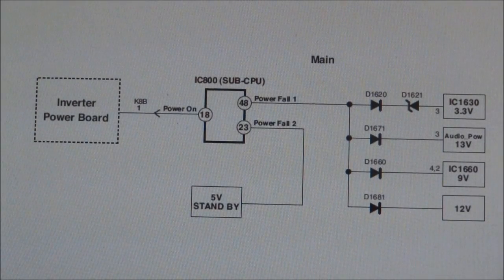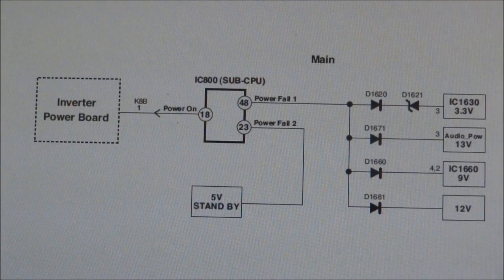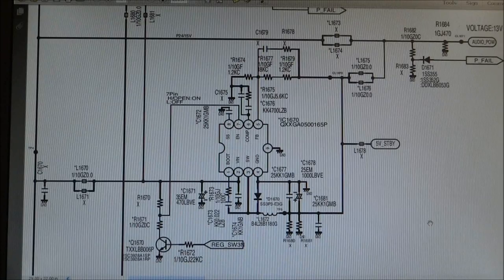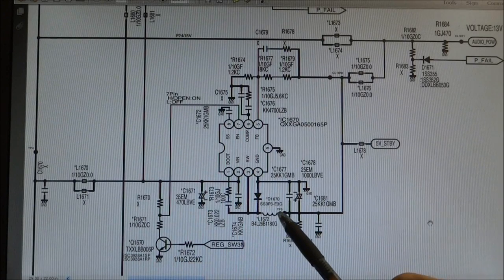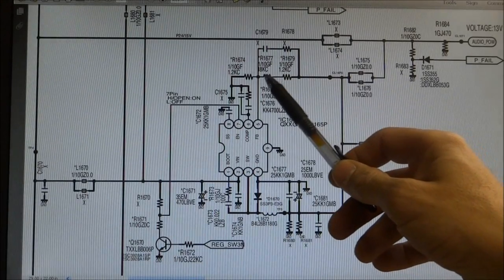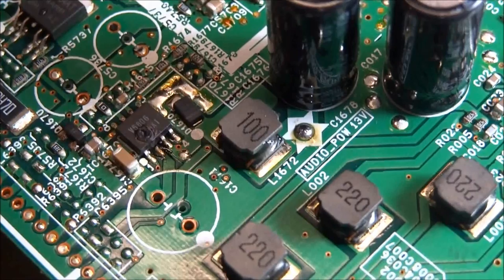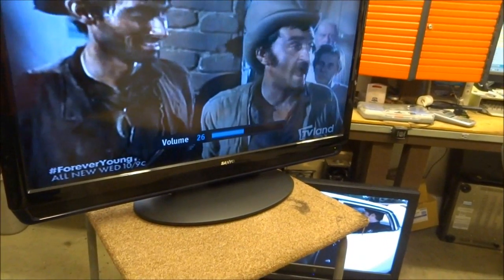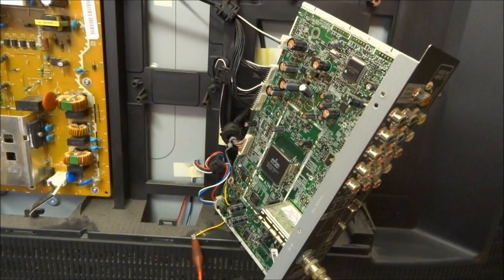Re-posted Sanyo DP42840 DP46840 Wont Power On Main Board Repair Fix N7EK N7AL N7AM N7AS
Sanyo DP42840 DP46840 Wont Power On Main Board Repair Involves Replacing A Regulator IC On The Main Board. N7EK N7AL N7AM N7AS Chassis.

Video is from Dragnet 1967 - S2 Ep 25 copyright Shout! Factory, LLC